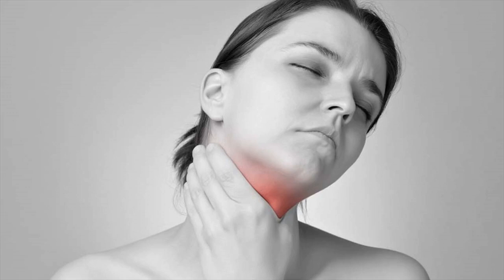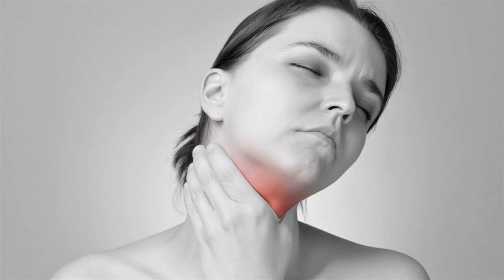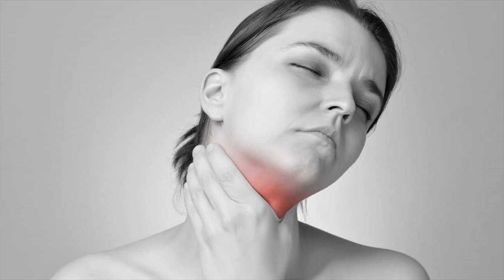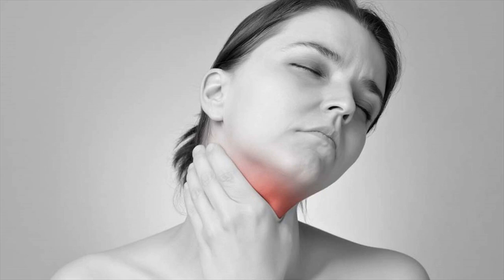Swelling In The Neck Is Symptoms Of An Iodine Deficiency - Sign Of Iodine Deficiency